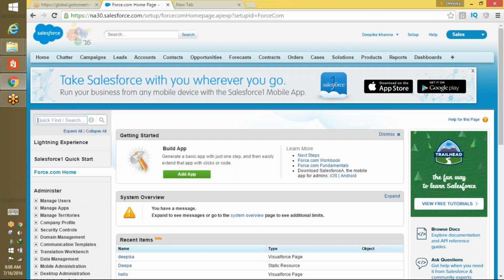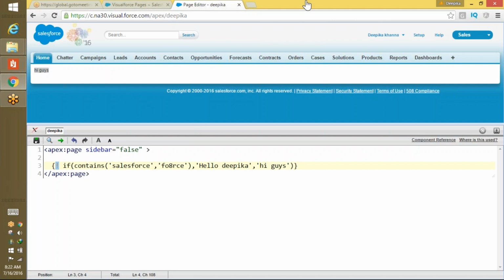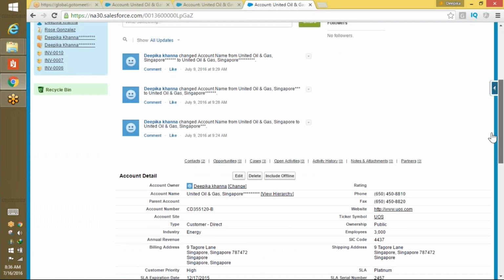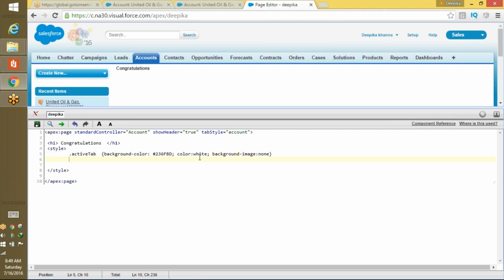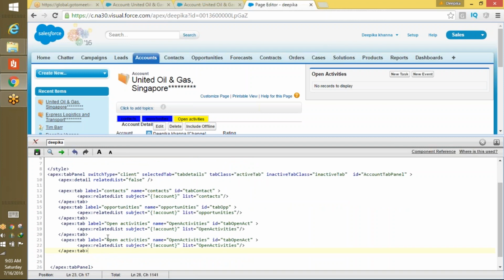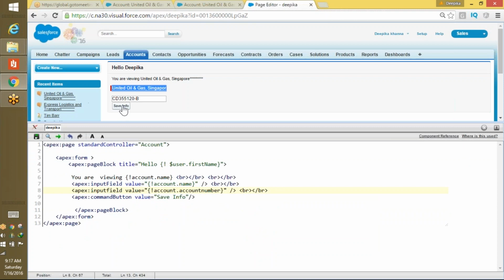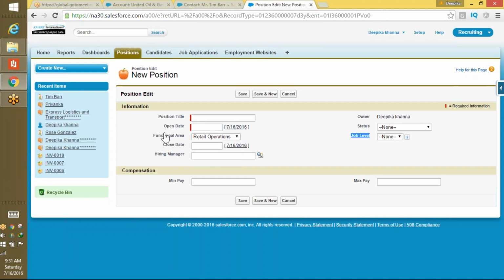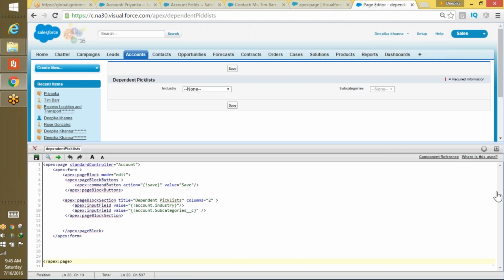Visualforce tutorial for Beginners: Functions, Expression and Standard Controller in visualforce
visualforce tutorial for beginners,
visualforce pages in salesforce,
visualforce in salesforce,
visualforce tutorial,
visualforce email template,
visualforce page,
visualforce components,
visualforce-session 3 by satish myla,
visualforce apex,
visualforce bootstrap,
visualforce,
visualforce training,
visualforce angularjs,
visualforce for admins,
visualforce by satish myla,
visualforce basics,
visualforce by jeet singh,
visualforce controllers,
visualforce components in salesforce,
visualforce custom controller,
apex and visualforce controllers,
salesforce visualforce email template,
visualforce javascript,
learn visualforce,
nexstara salesforce visualforce workbook walkthrough,
visualforce pages in salesforce jeet singh,
visualforce pages tutorials,
inline visualforce page,
visualforce salesforce,
salesforce visualforce training,
salesforce visualforce tutorial,
visualforce tutorial by jeet singh,
visualforce tables,
introduction to visualforce,
intro to visualforce